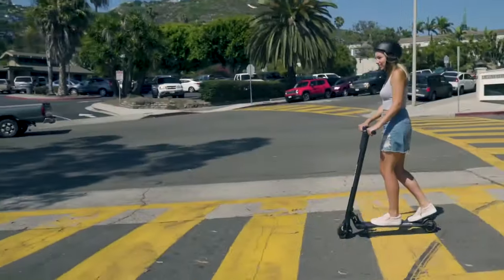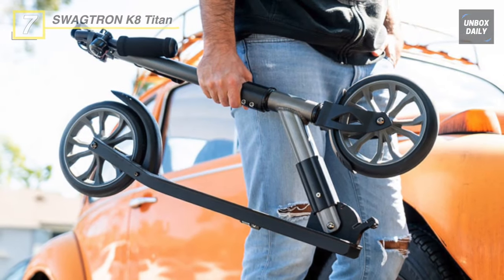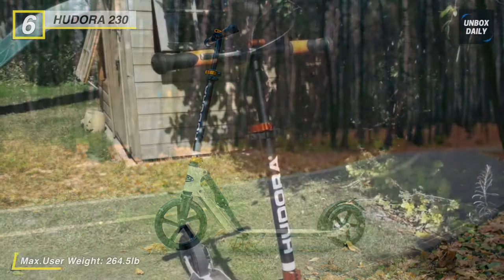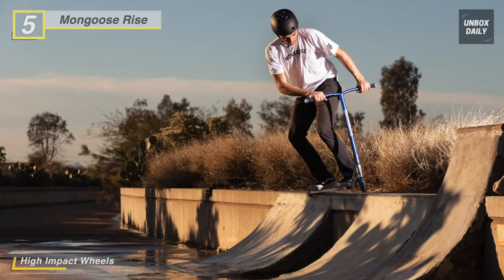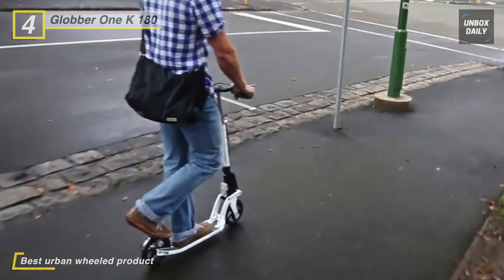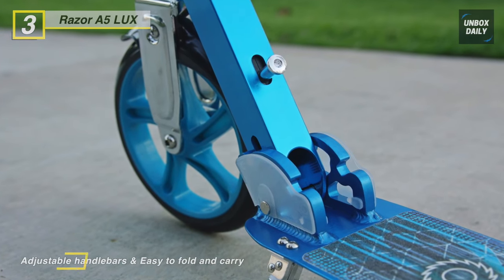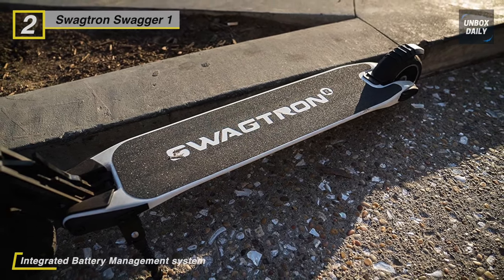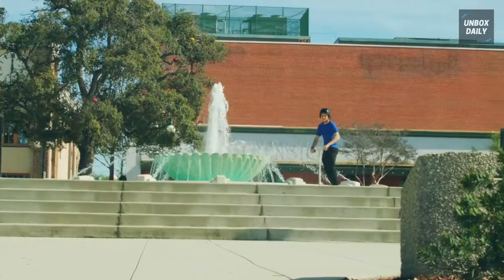Best Adult Scooters of 2020 [Top 7 Picks]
Reviewing the Top 7 Adult Scooters of 2020: Must Watch Before Buying!
1. Schwinn Adult Shuffle
2. Swagtron Swagger 1
3. Razor A5 LUX
4. Globber One K 180
5. Mongoose Rise
6. HUDORA 230
7. SWAGTRON K8 Titan

7. SWAGTRON K8 Titan: This scooter uses a flexible frame and extra-large 200-millimeter wheels. Each wheel features ABEC-9 bearings balanced for precision, stability, and durability. Weighing just under 10 pounds, you’ll find that carrying it when you need to is extremely easy. Its aluminum-alloy stem is fully adjustable, able to accommodate riders of different heights. Grab a hold on the ergonomic handle grips made from premium EVA material that’s firm yet soft.

6. HUDORA 230: It comes with high-density durable aluminum alloy and precision technology with strength and security. It has a folding design and offers adjustable height, which is easy to carry and suitable for adults and children playing together. It provides big front 230mm anti-abrasive/shock-absorbing/high rebounding PU wheels. Ergonomically designed with a lower deck and more upper T-bar to create a comfortable upright stance for adults and children.

5. Mongoose Rise: This adult scooter is loaded with outstanding features, including a lightweight alloy deck with an extended-standing area for pro-style scooter performance. Its one-piece welded steel T-bar handlebar comes with bike-style grips, which gives you the perfect combination of durability and comfort. At the same time, the triple anodized clamp collar provides precise, crisp steering wherever you go. It has a lightweight alloy deck with an extended-standing area for pro-style scooter performance with full-coverage MaxGrip on the alloy deck and steel brake.

4. Globber One K 180: The Globber One K 180 Scooter is the only product on the market with a patented steering lock button, which helps young children learn to ride. This scooter is the first foldable 3-wheel scooter on the market and an assisted 1-second folding mechanism specifically designed for the commuting scooter rider. The handlebars, flexible material provides comfort and resistance. Its platform is made from extruded aluminum for durability, and the design is full and low to the ground for added stability.

3. Razor A5 LUX: The Razor A5 Lux Scooter offers extra-large urethane wheels and ensures the smoothest ride around. It comes with adjustable handlebars, which include soft foam grips for enhanced comfort. It has a patented rear fender brake makes for quick and easy slow and stop when in motion. Also, the retractable kickstand can be kicked forward or back quickly, and when resting provides a stand for parking the scooter.

2. Swagtron Swagger 1: It uses a 250-watt motor that propels the e-scooter to a max speed of 15 MPH for a range of 4 to 15 miles and supports up to 250 pounds. It folds down in a few simple clicks for easy transportation and storage when not in use. With the help of a control panel, you can view your motor scooters speed and battery life. This eco-friendly Swagger is 100% electric and produces zero emissions, saving your wallet and the environment.

1. Schwinn Adult Shuffle: This 26-inch wheel scooter features alloy front and rears linear-pull brakes for all-condition braking, which is nice because it could be fast with these big wheels. This scooter uses alloy rim wheels for strength while the front and rear fenders keep water and debris off the rider. This scooter has a front 26-inch diameter wheel and a 16-inch rear wheel that uses standard bike-style tires.